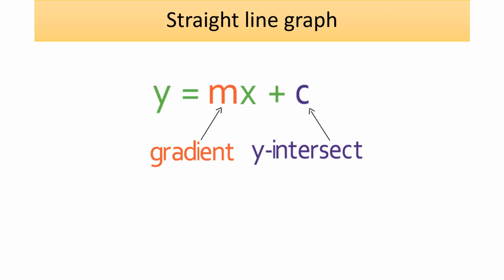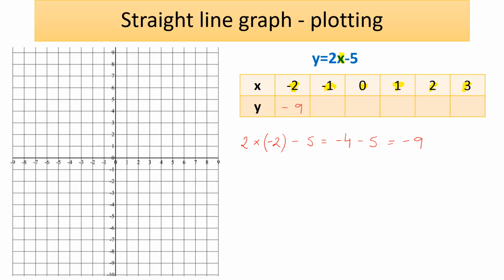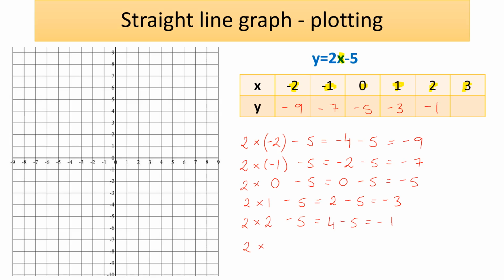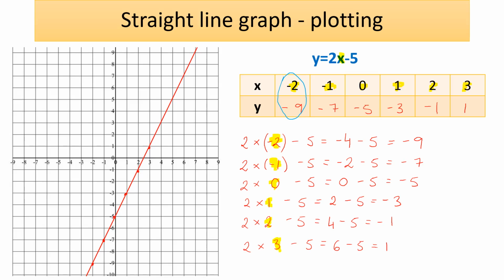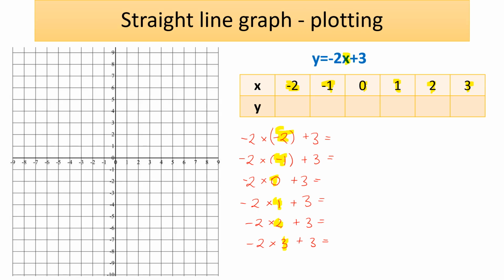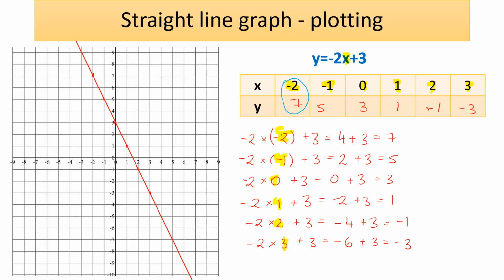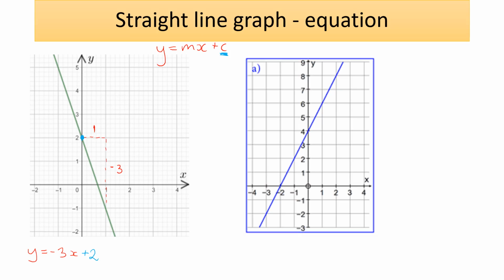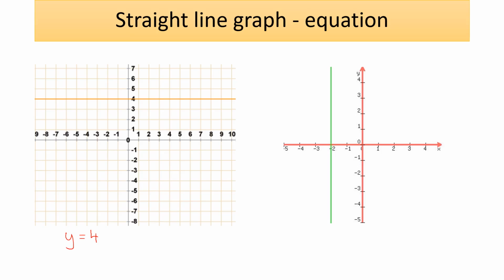straight line graphs - plotting and finding the equation